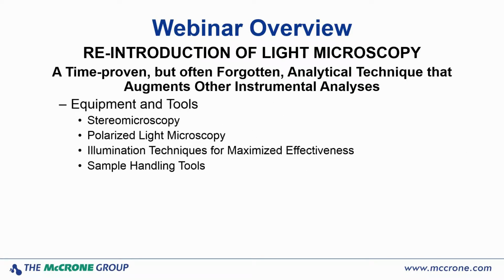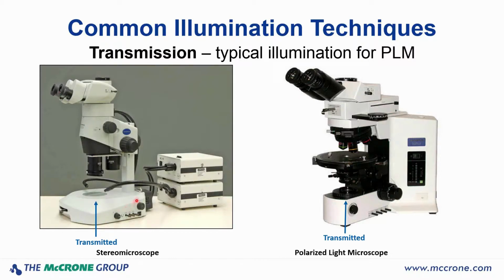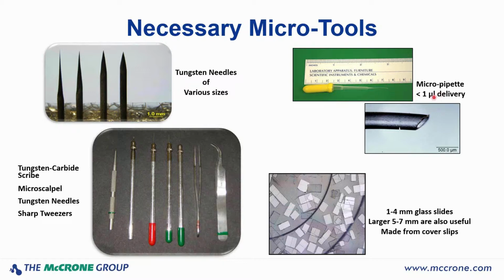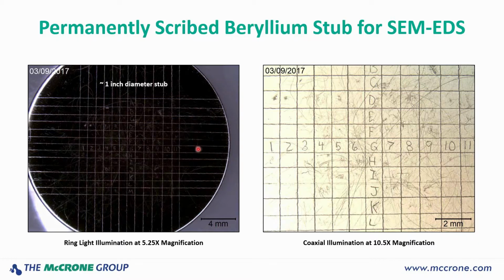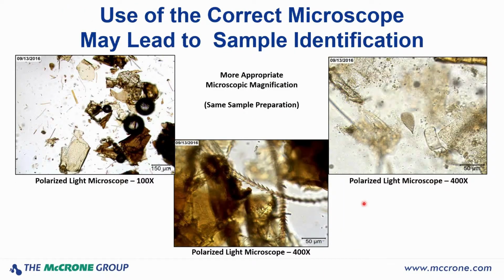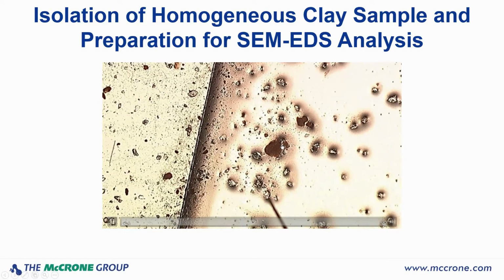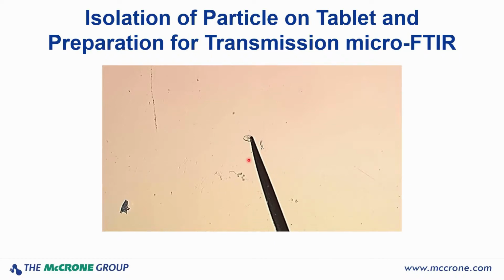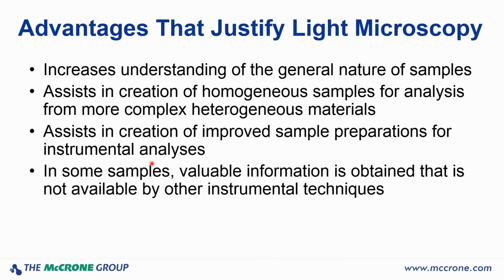Meaningful Particle Analysis Begins with Light Microscopy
– An understanding of lighting sources and even modest particle manipulation skills can unlock a new understanding of particle identification. Macroscopic observation of "dark" particles may reveal that they have distinctive shape/color or that the particles are heterogeneous rather than homogeneous, etc. Various light sources and their use will be discussed as well as a few "teases" about particle preparations that create homogeneous samples for instrumental analysis from heterogeneous samples. This brief webinar will not address particle identification by polarized light microscopy (PLM), but rather, will focus on the powerful use of stereomicroscopy—the beginning point of nearly all of the analyses performed at McCrone Associates.

Attend an online course in Polarized Light Microscopy offered by Hooke College of Applied Sciences, a member of The McCrone Group